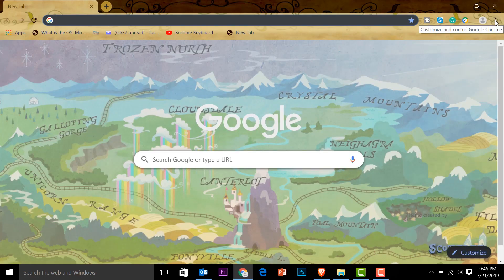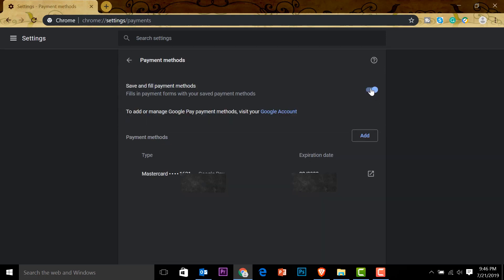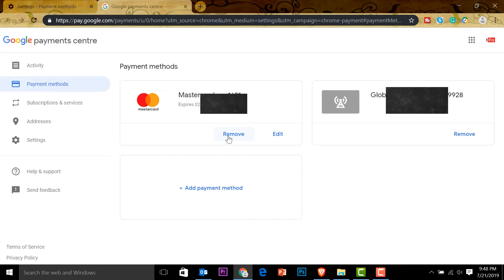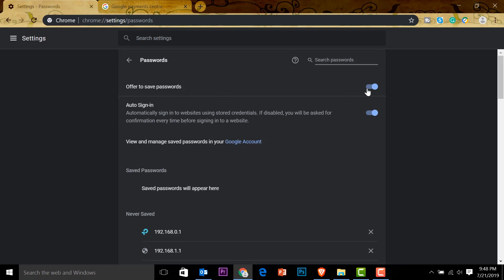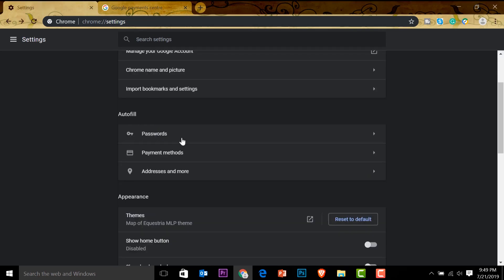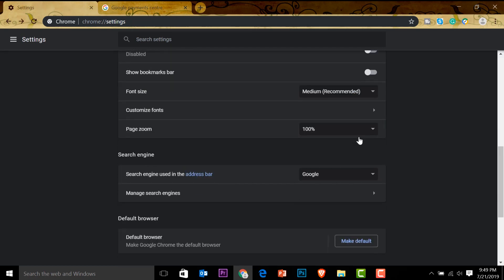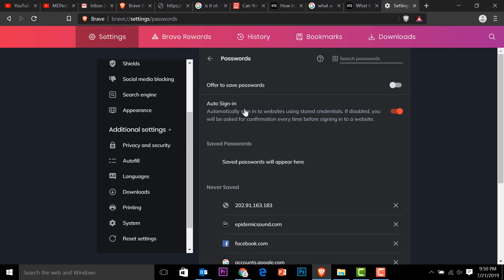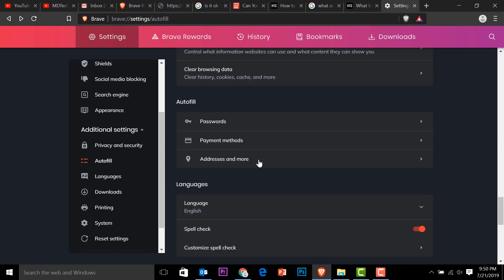CREDIT/DEBIT CARD information being saved in your browsers. NOT GOOD!!!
By default all browsers are saving your credit or debit card information, so that  you can save time in putting this info the next time you purchase. However this comes with a security risk. In this video I have sight several examples why this is not a good thing. I have also shown in this video how you can prevent browsers from saving credit/debit card info and removing saved cards in your account.